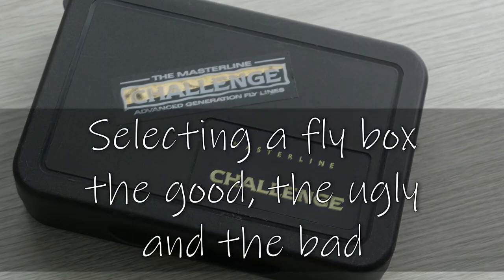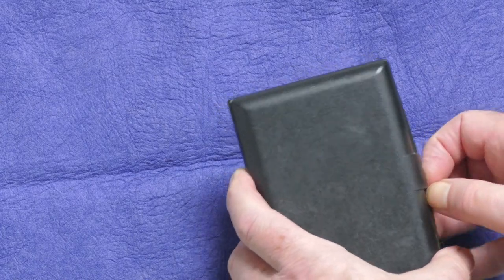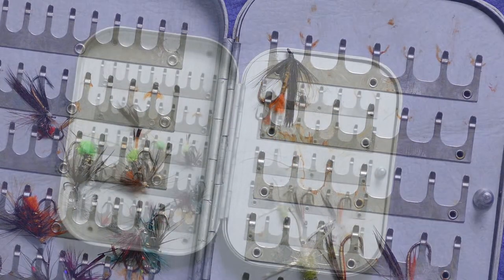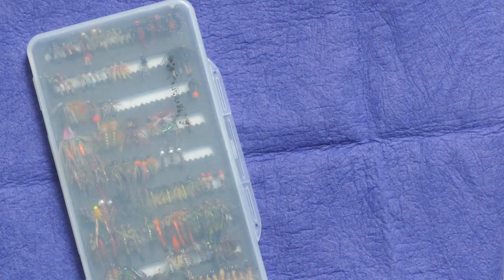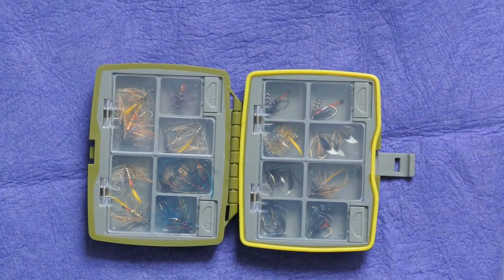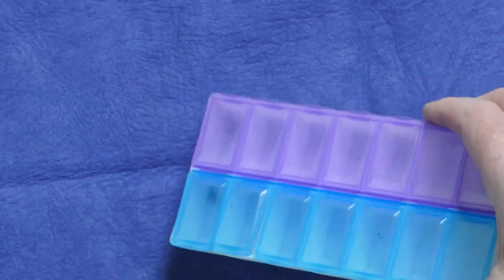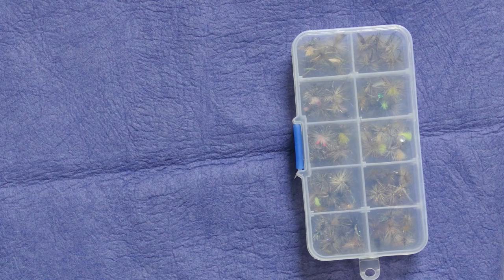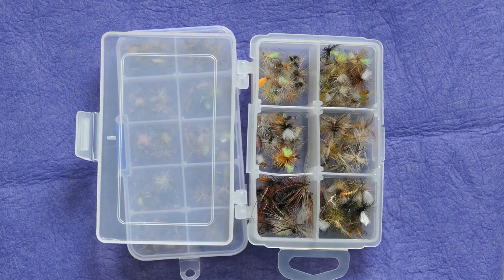Trout fly boxes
how to choose a fly box by Wheatley, Snowbee, Jing Pin Diao Ju and other makes, for trout fishing, in the UK